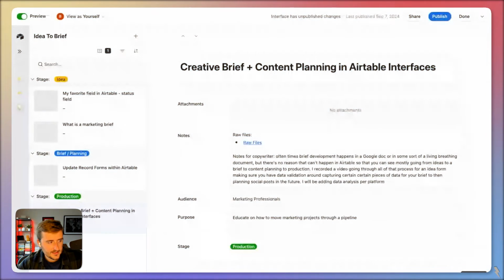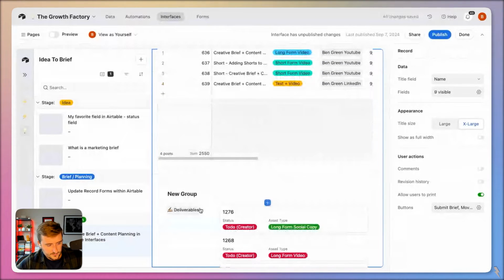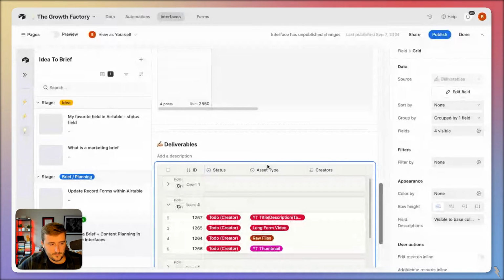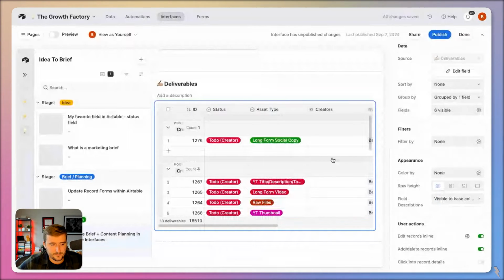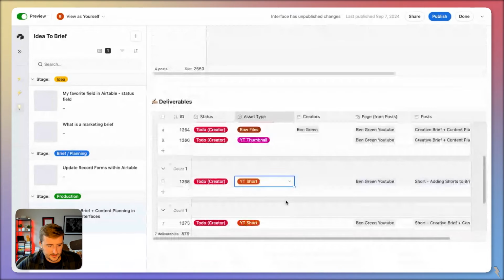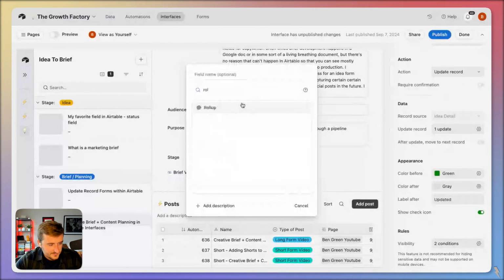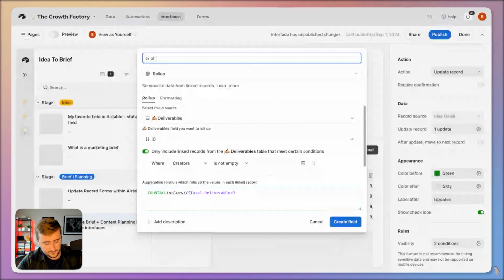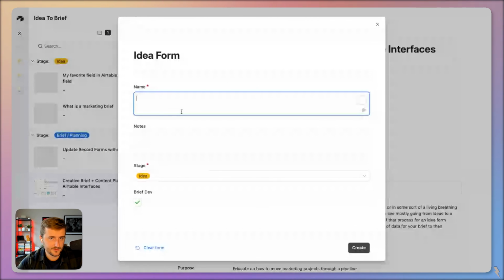Enabling Deliverable Tracking in My Creative Production Airtable | Ben Green 🚀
In this video, I will demonstrate how to enable deliverable tracking in your creative production Airtable setup. Learn how to take a marketing brief, turn it into actionable posts, assign tasks to team members, and efficiently track the progress of individual deliverables. This tutorial is perfect for marketing teams and creative professionals looking to streamline their workflow and manage deliverables more effectively within Airtable.

Key points covered in this video:

→ Expanding from Marketing Briefs to Content Planning: Learn how to take a marketing brief from an idea to a brief/planning stage and then to the production stage.

→ Setting Up Deliverable Tracking: Discover how to add deliverable tracking to your Airtable base, allowing you to assign tasks such as copywriting, video editing, or graphic design to specific team members.

→ Configuring Deliverable Templates: See how to automate the creation of standard deliverables for each platform or project type, saving time and ensuring consistency.

→Using Linked Records and Conditional Visibility: Learn how to set up linked records for posts and deliverables and use conditional visibility to enhance the user experience in Airtable interfaces.

→Advanced Filtering and Progress Tracking: Explore advanced filtering techniques to show or hide fields and buttons based on project progress and ensure that all deliverables are properly assigned before moving to the next stage.

→Implementing Percentage-Based Progress Bars: Set up progress tracking using percentage-based fields to visually track the assignment of deliverables to creators within Airtable.

→Managing Content Production: Effectively manage and move content from planning to production, ensuring every piece is accounted for and assigned correctly.

If you want to learn more about setting up advanced deliverable tracking in Airtable or need help building out a similar setup for your team, comment down below for more resources.